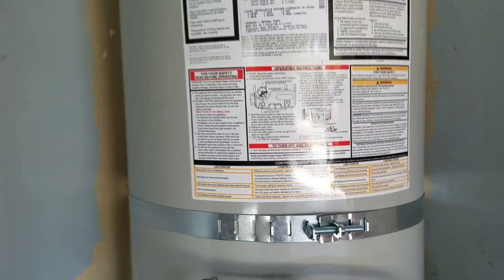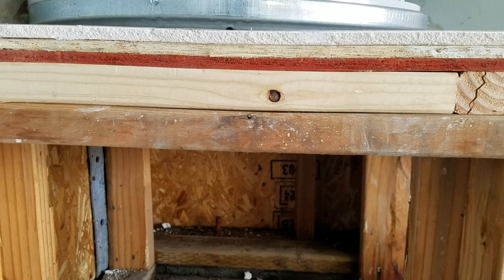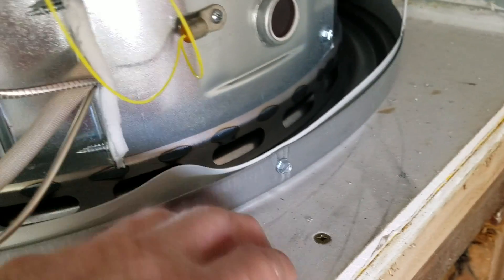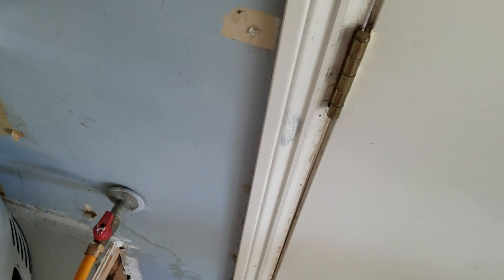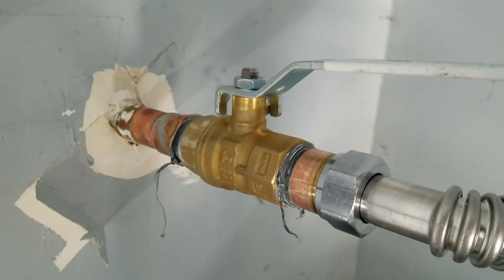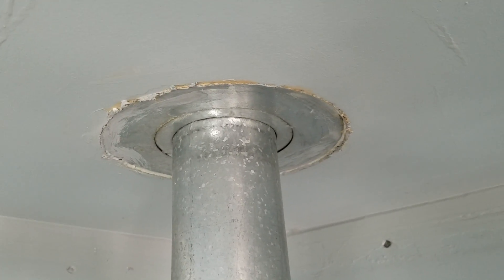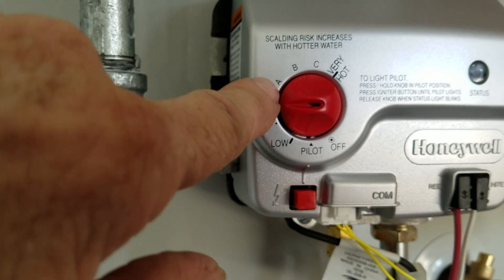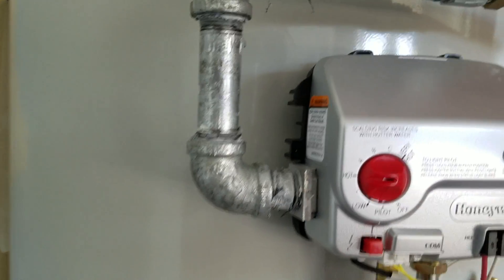Genco Water Heater Installation by Clovis Plumbing Services